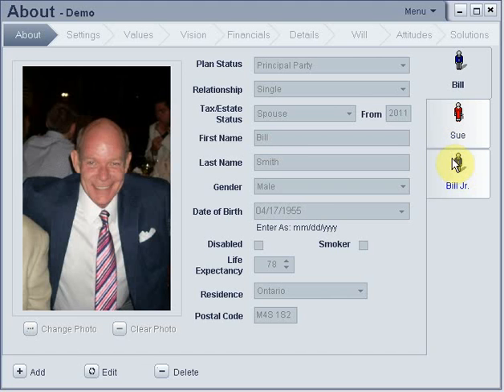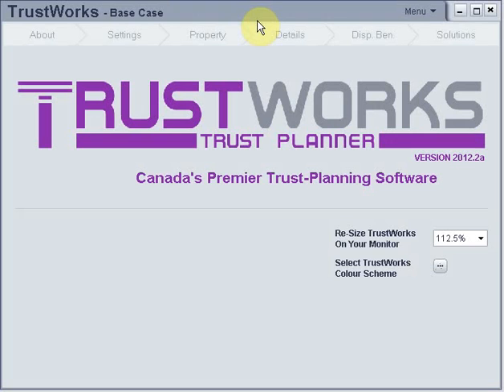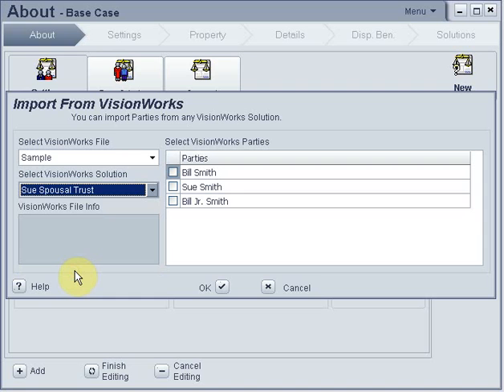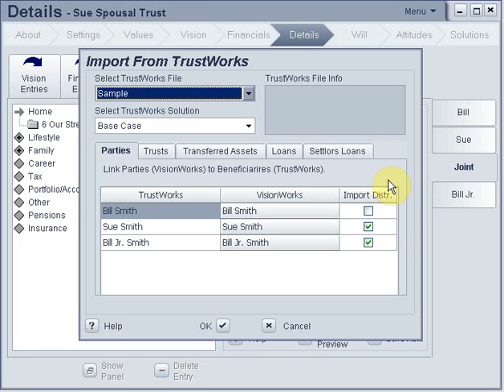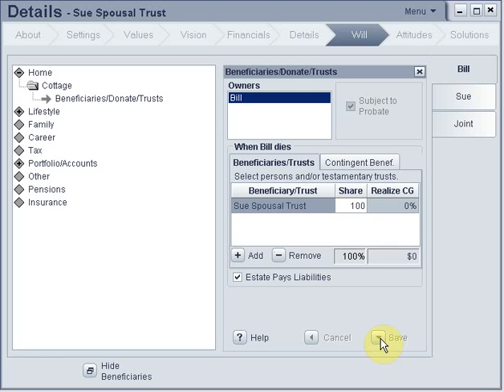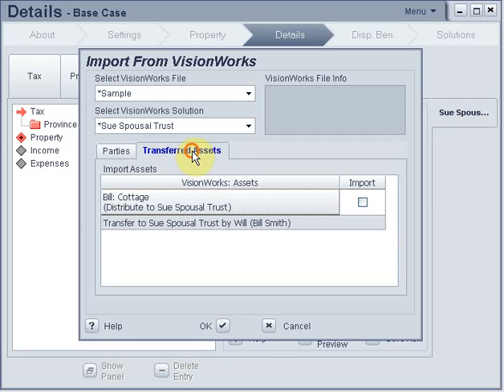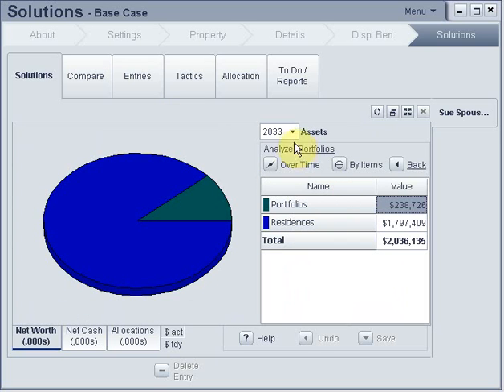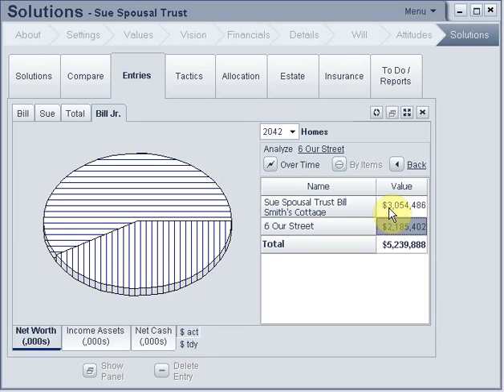Linking VisionWorks and TrustWorks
Learn how to link a TrustWorks to a VisionWorks file.